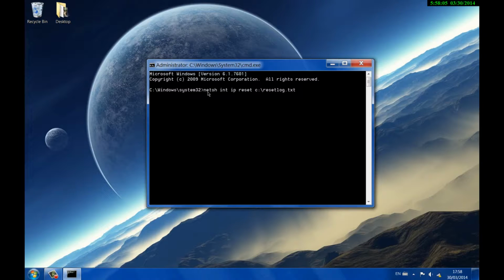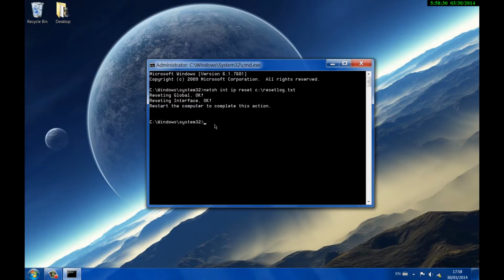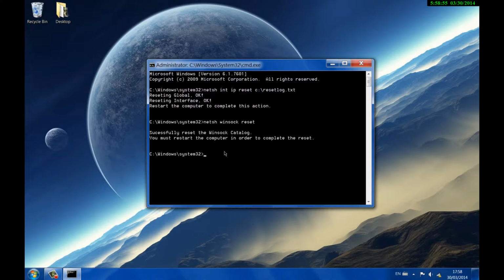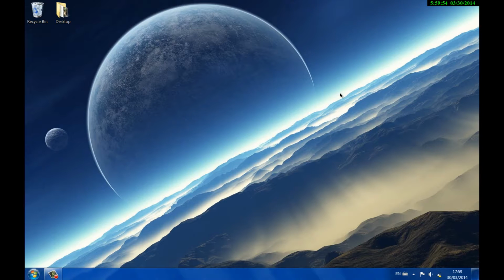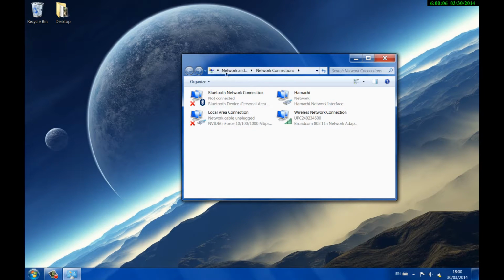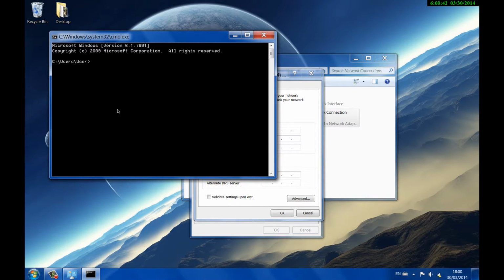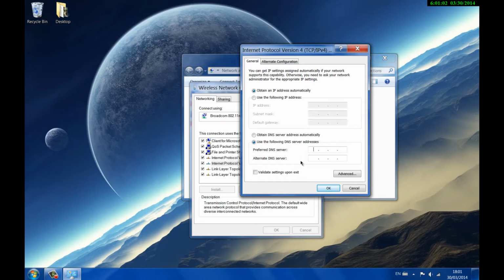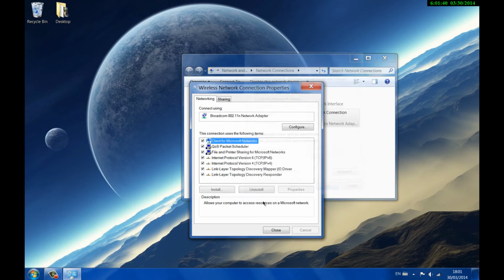How to fix DNS Server not responding error (windows)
Commands used: (Make sure to run CMD as administrator)

- this resets your internal IP address

- this resets winsock (Winsock is a programming interface and the supporting program that handles input/output requests for Internet applications)

ipconfig /flushdns

- this command flushes and resets a client resolver cache.